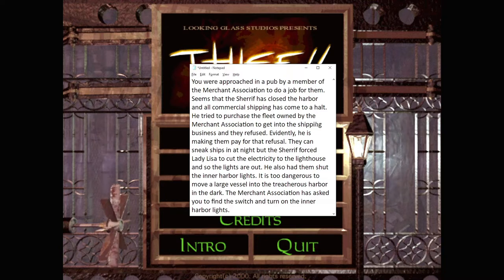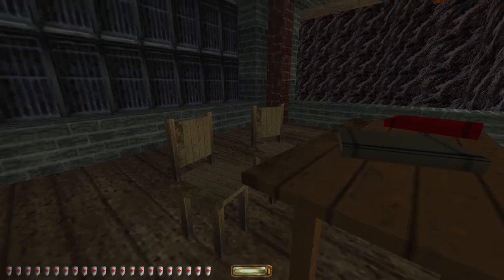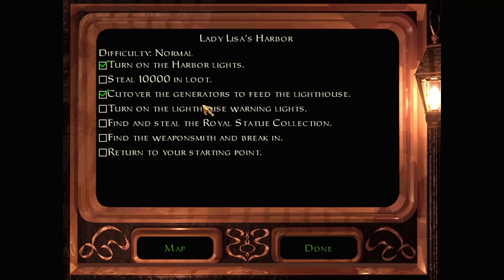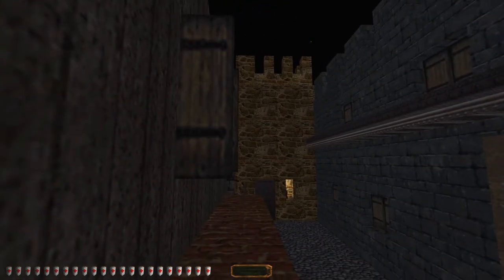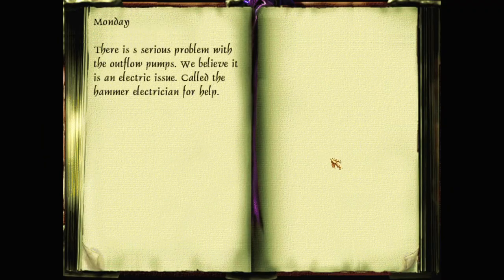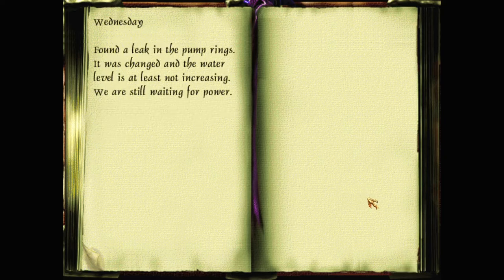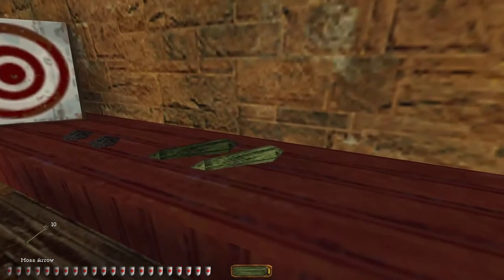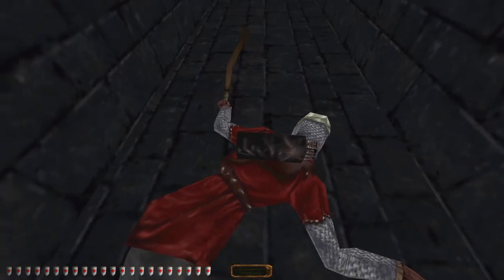Let's play Thief fan missions: Lady Lisa's Harbor, episode 1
A dispute in the harbour has disrupted all shipping. The Merchant Association wants Garrett to sneak in and turn on the harbour lights again, and they're willing to pay well.

Lady Lisa's Harbor is a Thief 2 fan mission by BBB (Bryan Gleason). Find more details and the download at TTLG